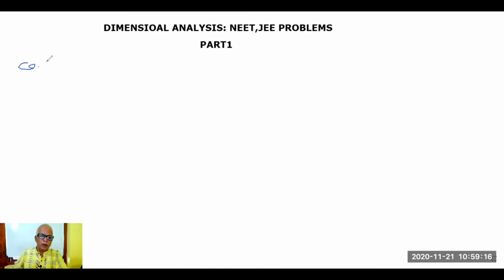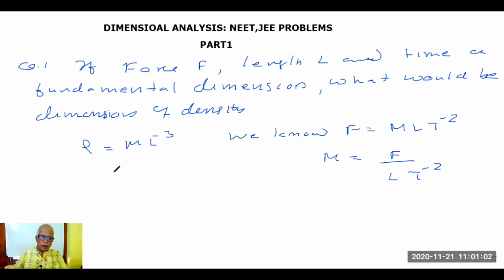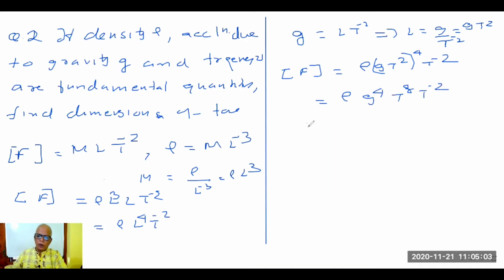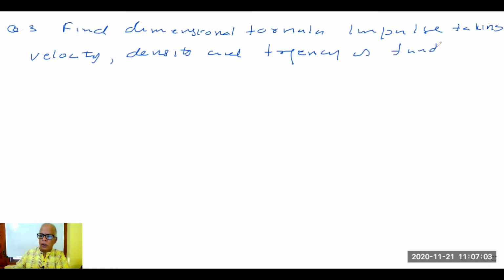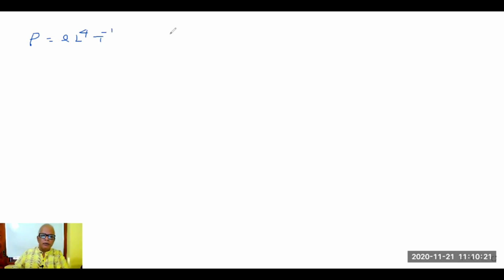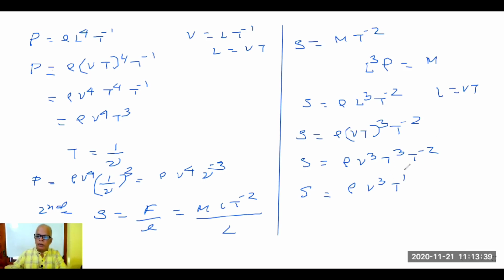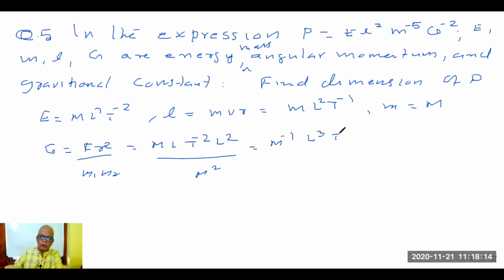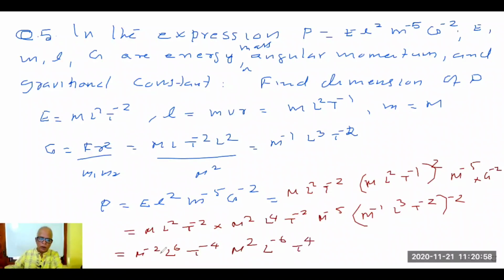Dimension Analysis: Problems [NEET,JEE MAIN]| Part 1| Tesla Classes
DIMENSION ANALYSIS PROBLEMS PART 1 [NEET JEE MAIN] solved by RK SIR